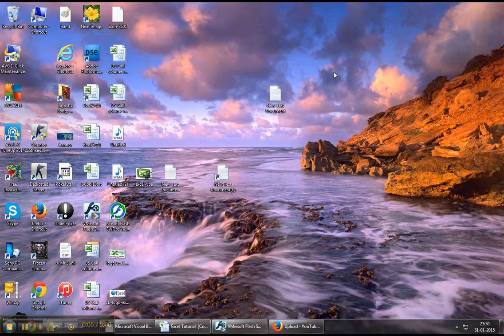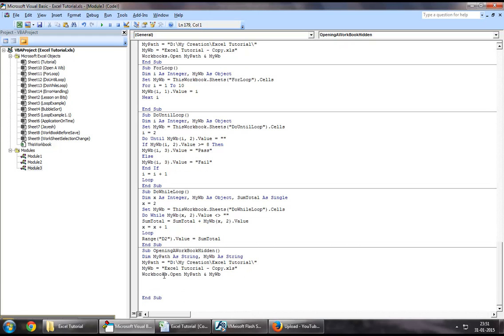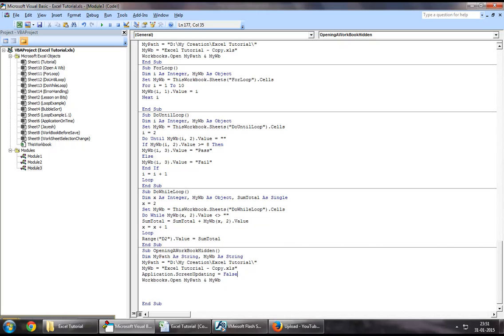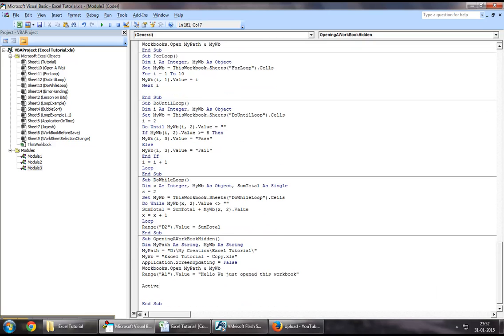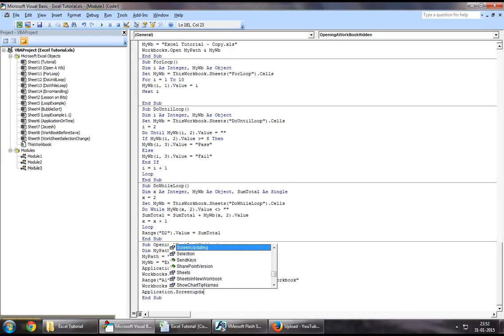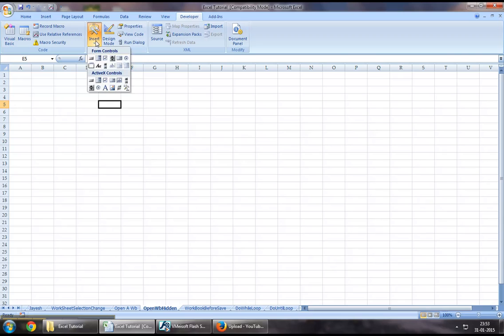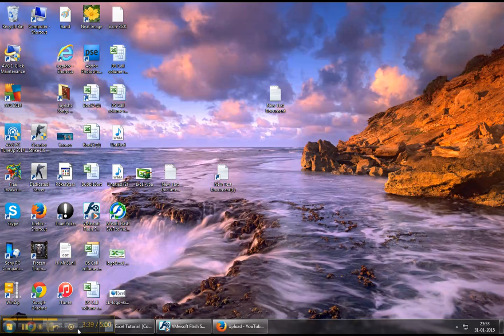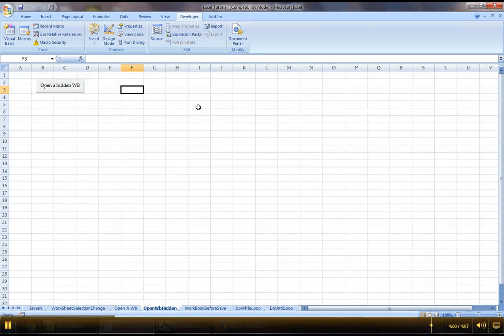Excel VBA Tutorial 25 - How to open an Excel Workbook Hidden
Excel VBA Tutorial Series - How can we open an excel workbook hidden so that it isn't visible to a user.